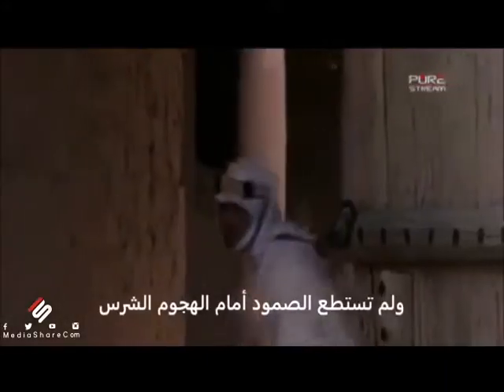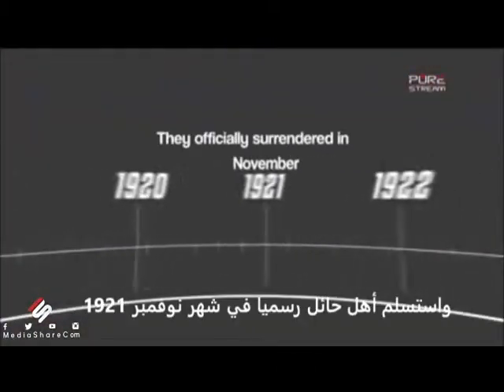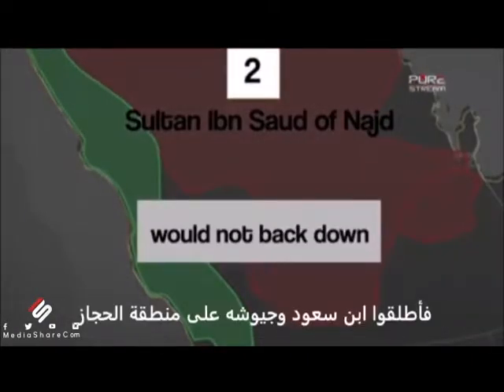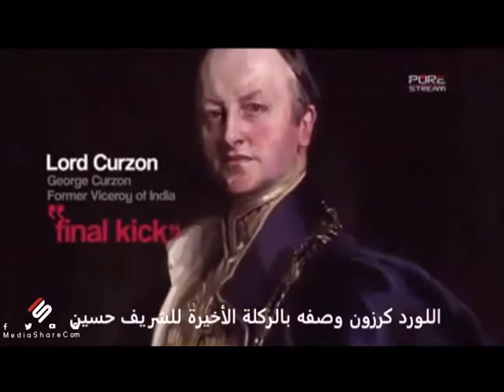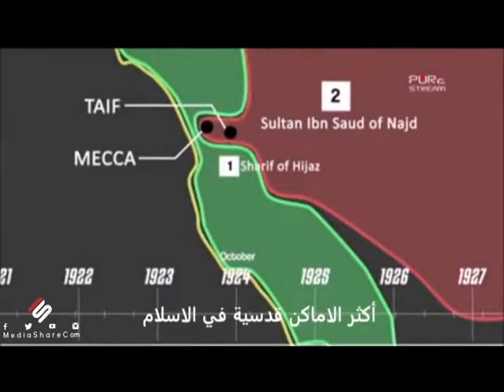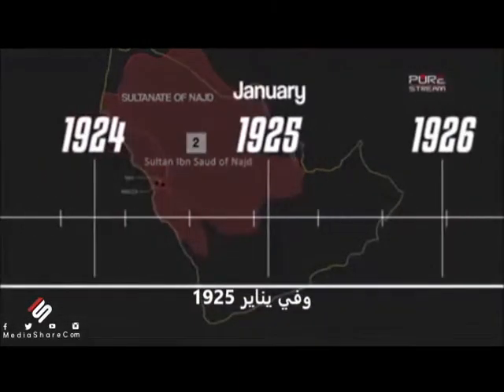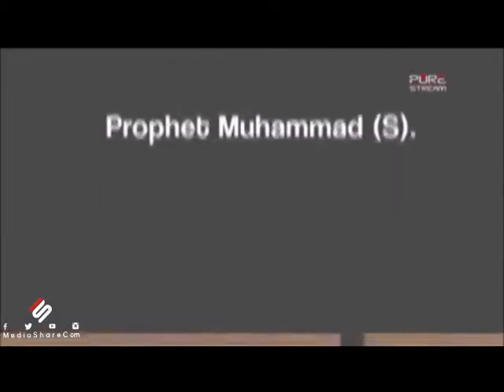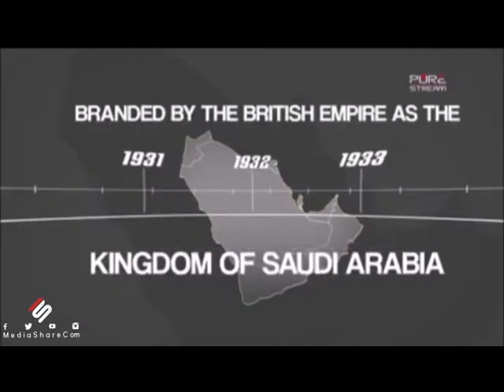شاهد كيف كان حُكم آل سعود هو التمهيد لإحتلال فلسطين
فيديو عبر التاريخ يوضح كيف وضعت بريطانيا آل سعود في الحكم للتمهيد لاحتلال فلسطين وذلك بعد رفض الشريف_حجازي إحتلال فلسطين، دعمت بريطانيا قبيلة آل_سعود لقتال الشريف_حجازي ومساعدة بريطانيا في الإستمرار بمخططاتها.